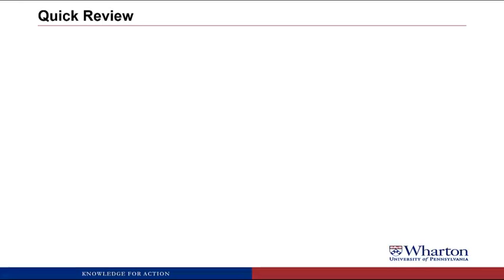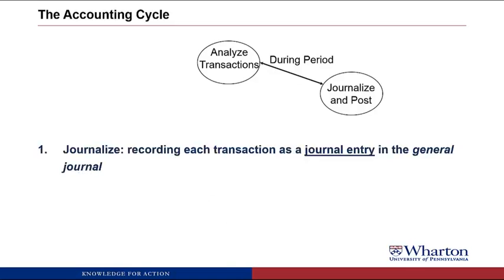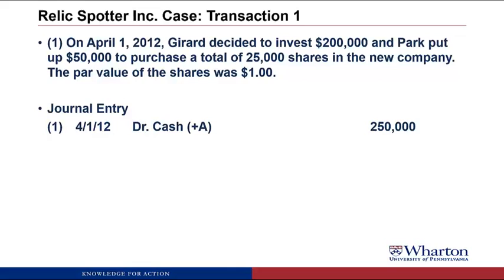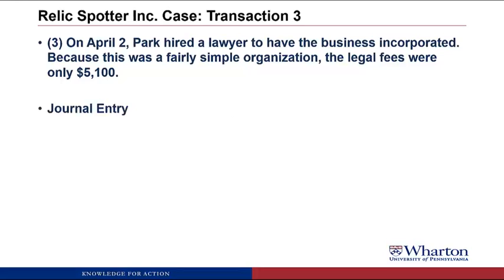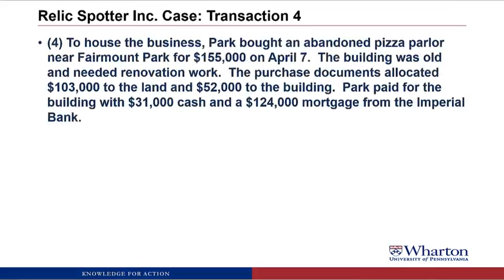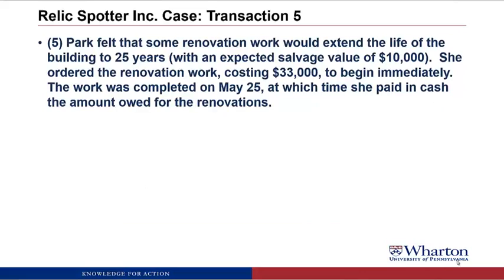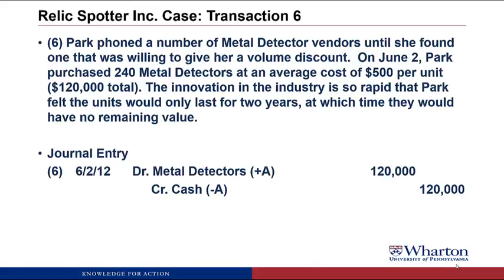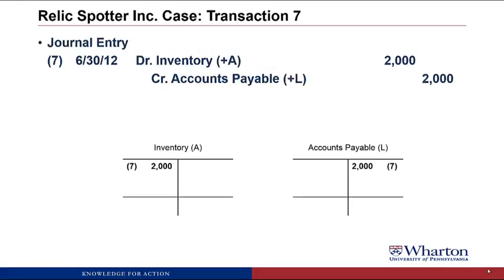2 6 Video 1 4 1 Relic Spotter Case, Part 1 20 03